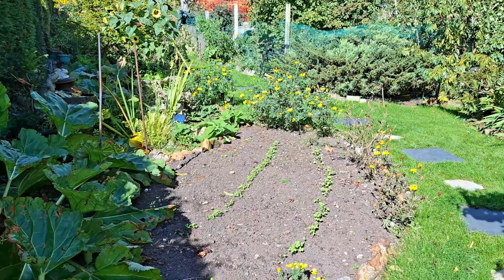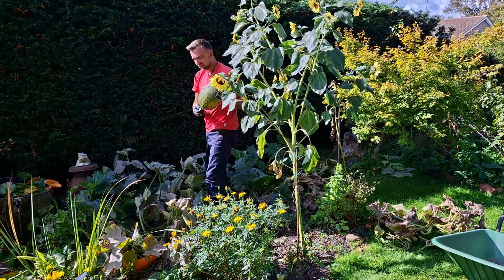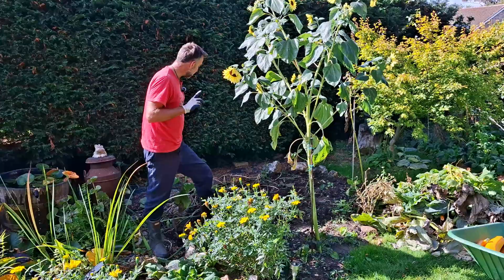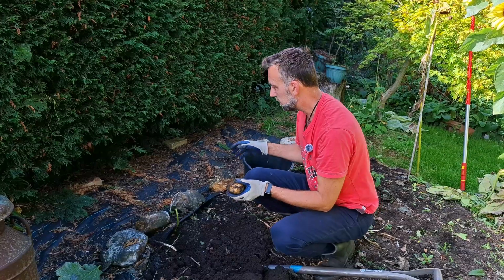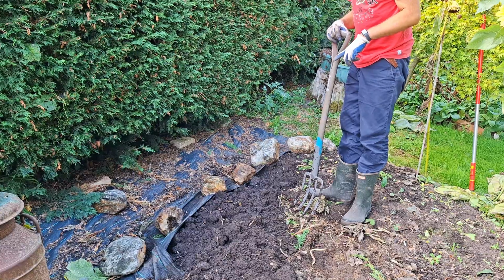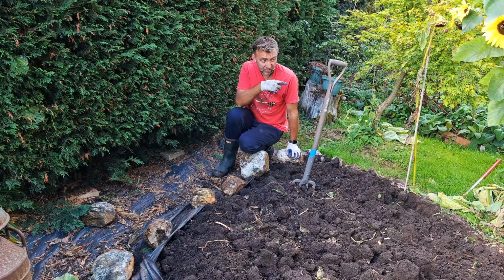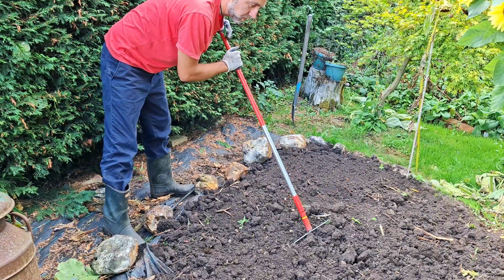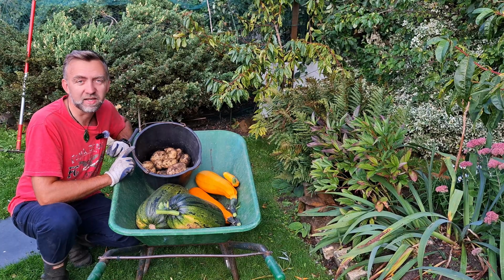Late September Harvest & Mustard Experiment Clearing Courgette Bed for Winter Prep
Welcome back to the garden! 🌿
Today’s video is all about clearing the courgette/zucchini bed, harvesting marrows and surprise potatoes, and prepping the soil for a green manure experiment with supermarket mustard seeds. With my holiday just around the corner, I’m squeezing in one last big job before autumn fully sets in.
We’ll talk about:
– 🌻 Securing the giant sunflower
– 🥒 Harvesting marrows for winter storage
– 🥔 Digging out volunteer potatoes
– 🌱 Digging and raking the bed for mustard sowing
– 🧄 Planning ahead for garlic and onion planting
– 🧪 Organic ideas to combat onion white rot
If you’ve got tips for dealing with onion white rot organically, drop them in the comments!
Let’s keep learning and growing together—one season at a time.

— Pawel